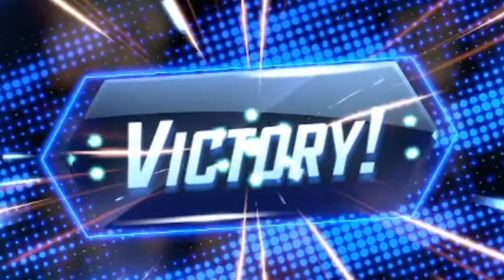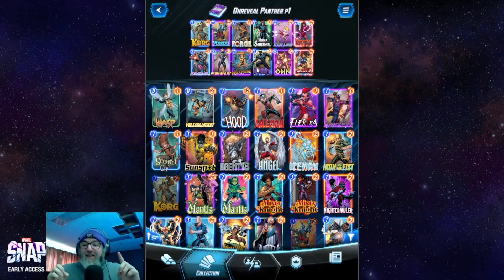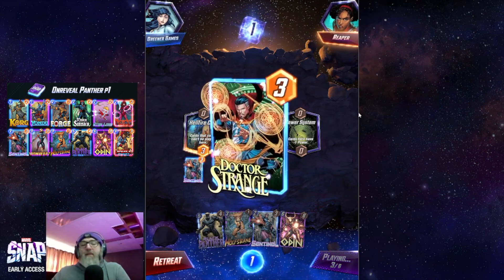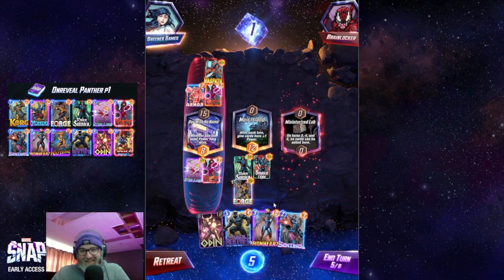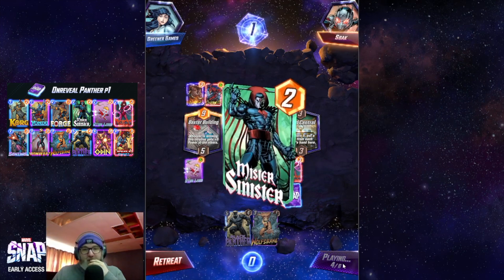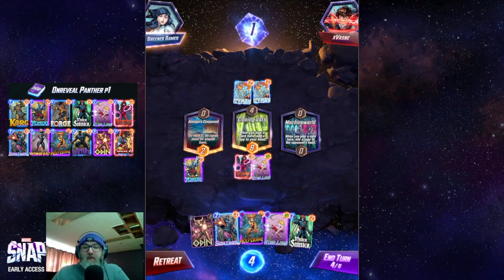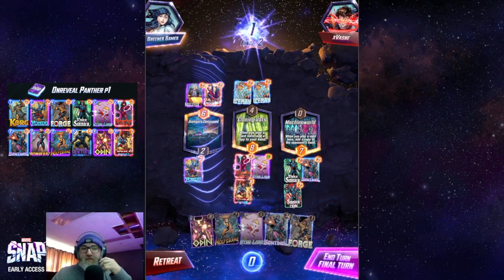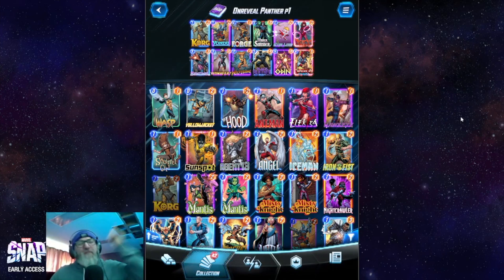BEST BLACK PANTHER DECK IN POOL1| On Reveal| Marvel Snap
Beating Pool 3 decks with a Pool 1 deck.